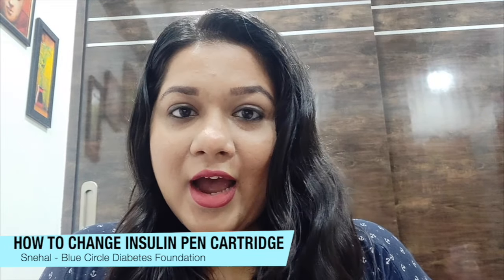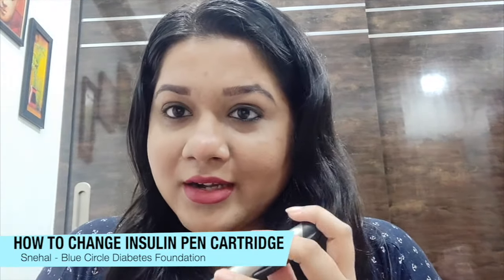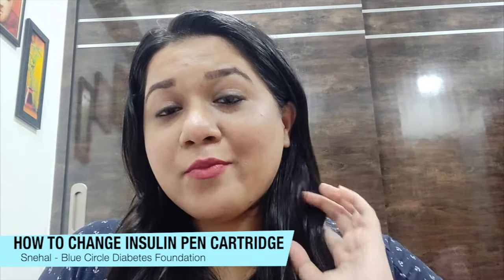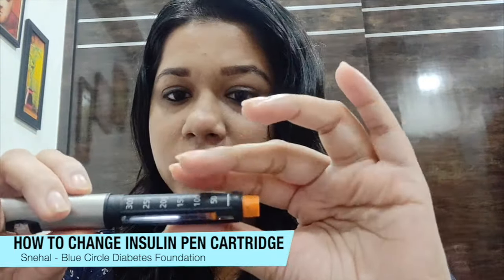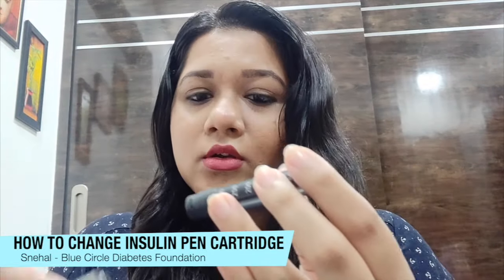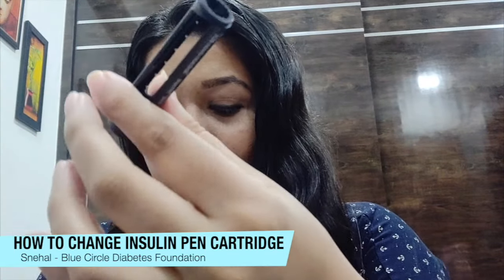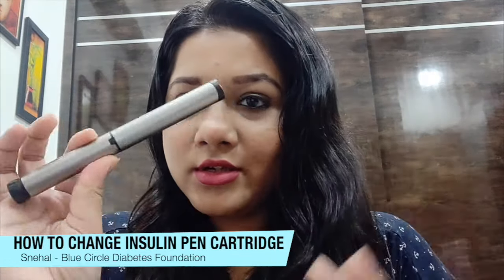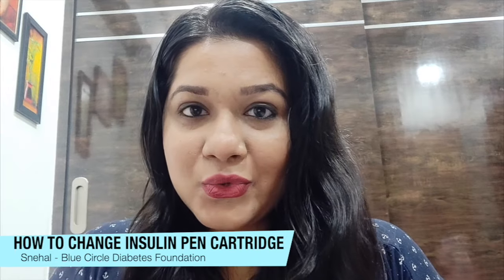How to change insulin pen cartridge I Diabetes Tutorials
Snehal shows us how to change an insulin pen cartridge correctly. Do you follow these steps as well?